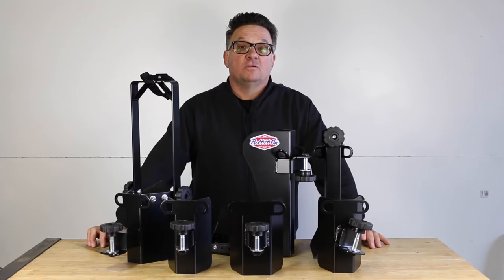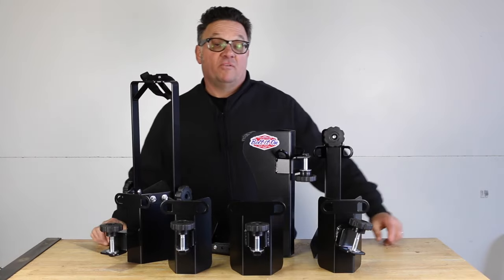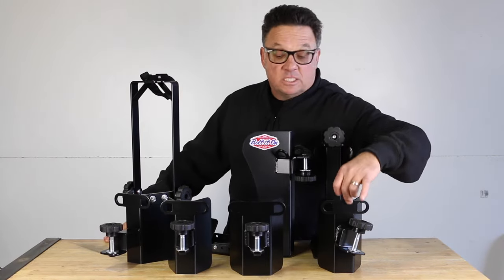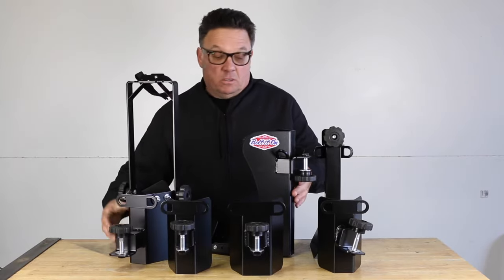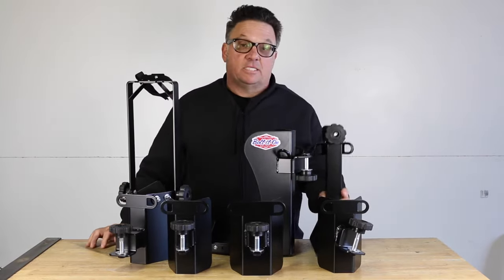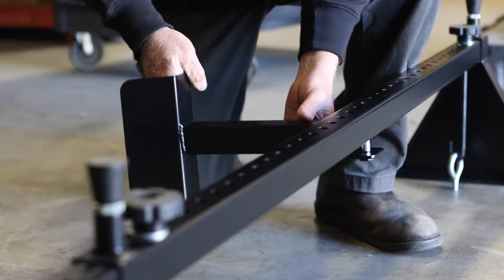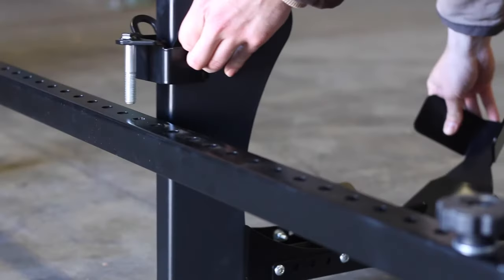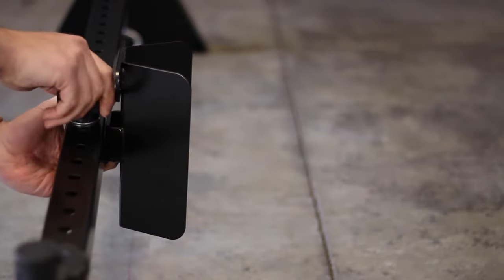The Bolt It On New G2 Line Of Wheel Chocks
THE GEN 2 DIFFERENCE - Our NEW Gen 2 wheel chocks allow you to install or remove each wheel chock without having to remove any other component on your Bolt It On system. Each wheel chock secures to your crossbar with our comfort grip knob.